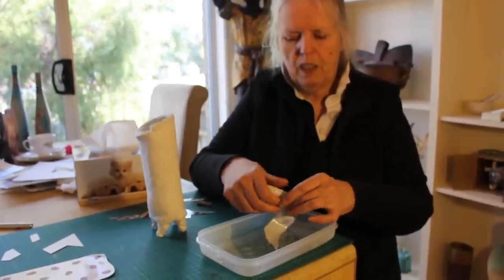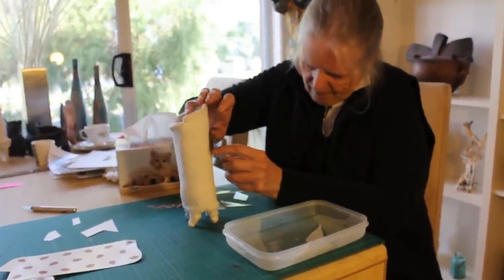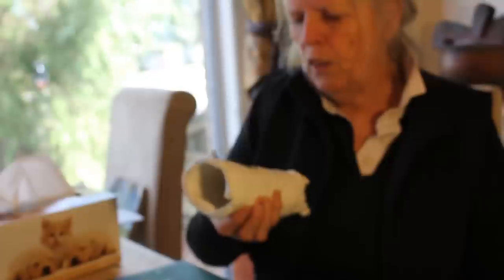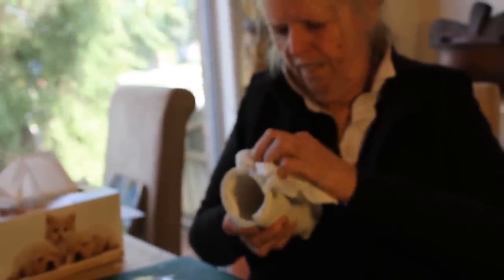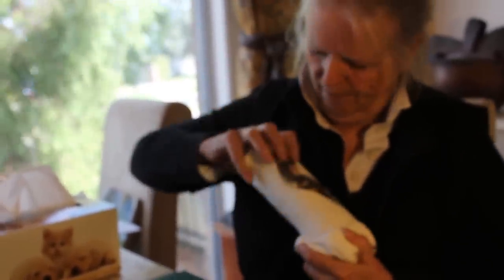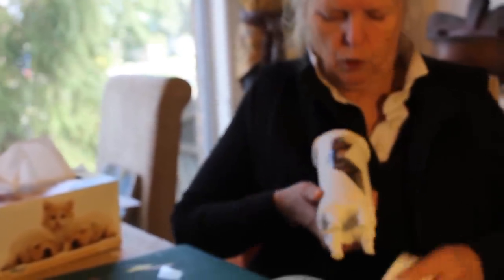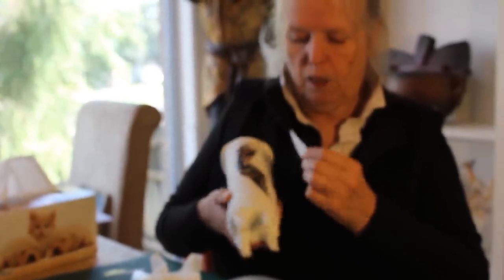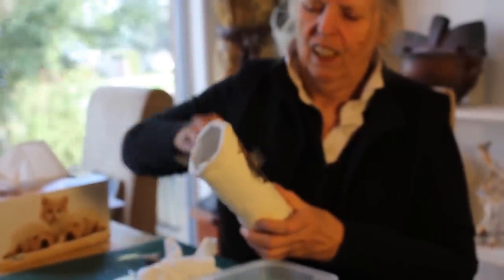Decal Application on Ceramics Part 2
Part 2 of how to apply a decal to your ceramic work.